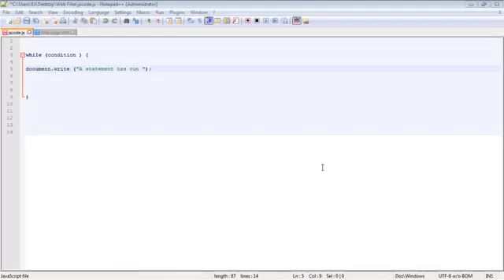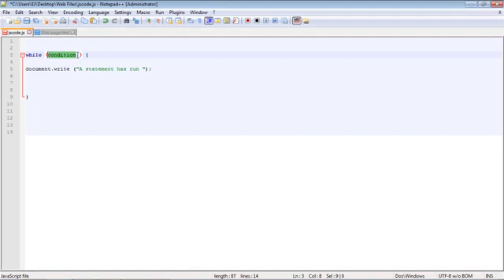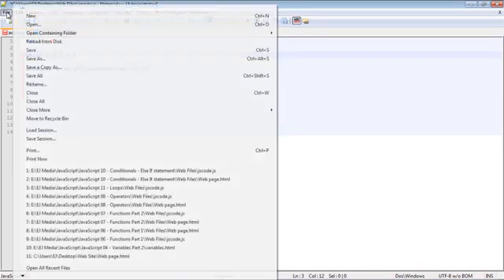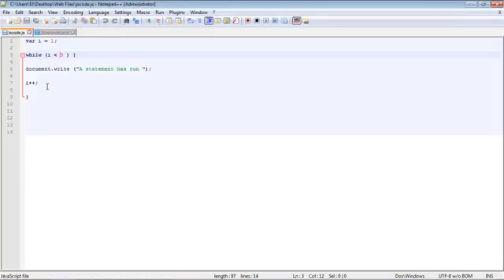11 JavaScript Tutorial for Beginners 11 Loops | Computer Monk 🔴